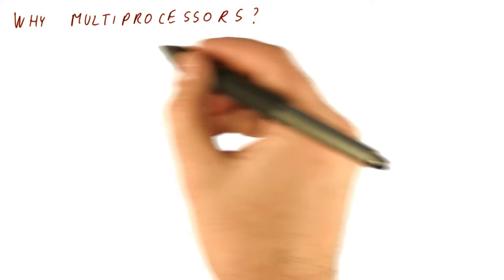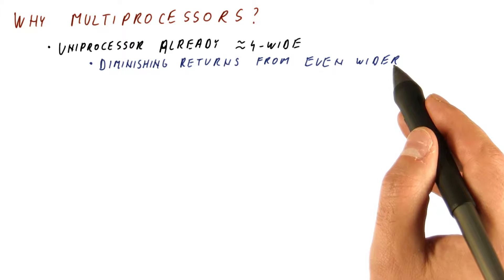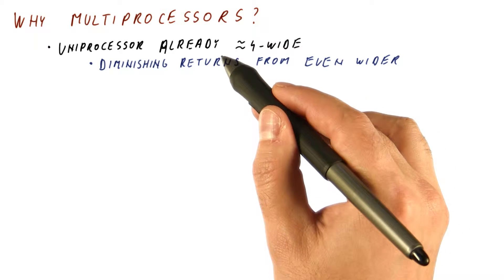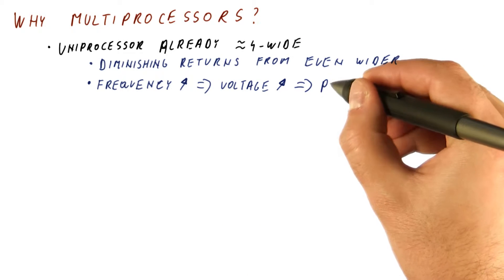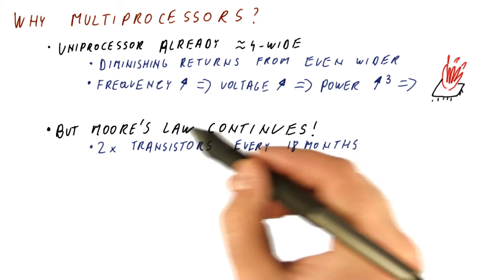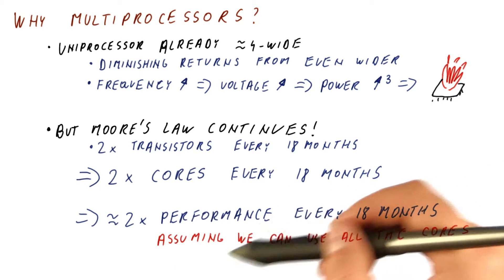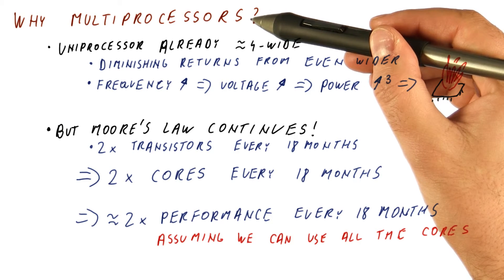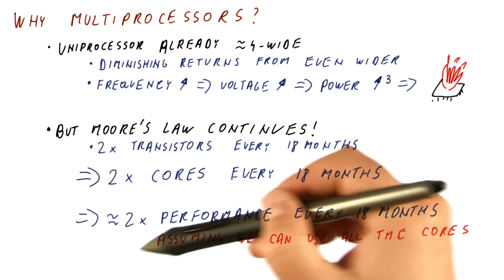Why Multiprocessors - Georgia Tech - HPCA: Part 5